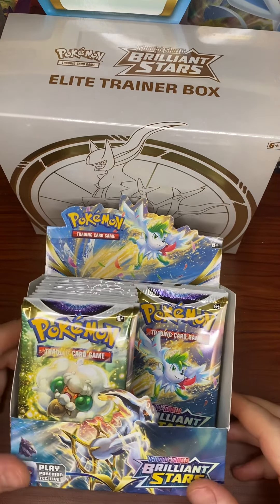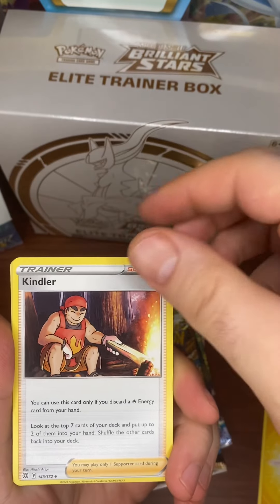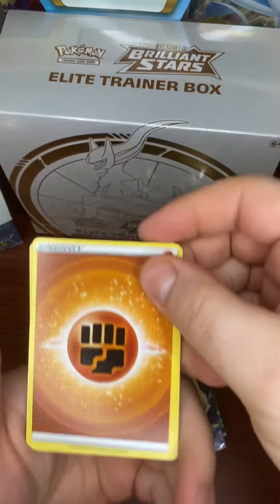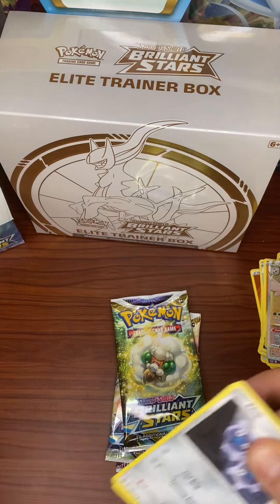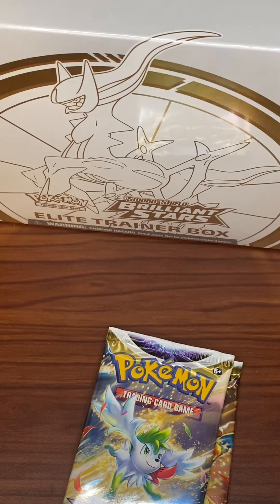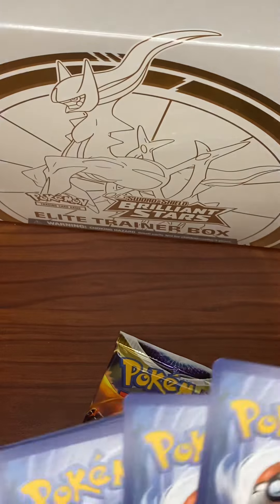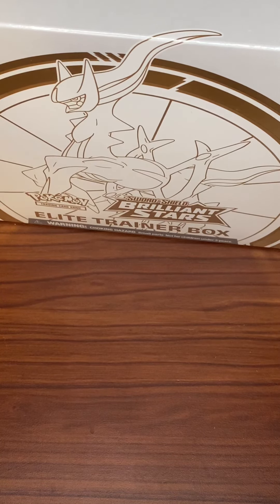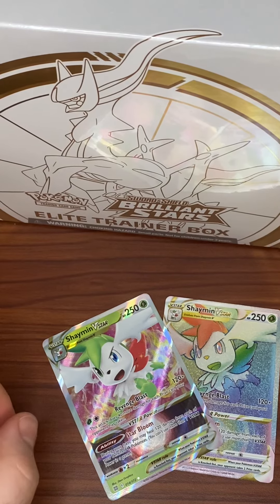Brilliant Stars Booster Box Opening 3/6 - VSTARs and Rainbows Oh My!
Six more packs from the Brilliant Stars booster box